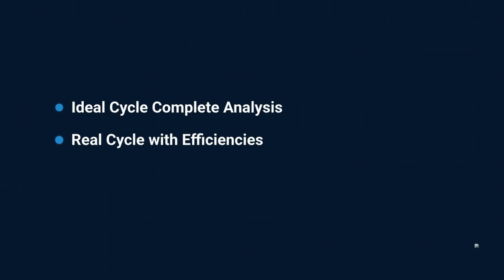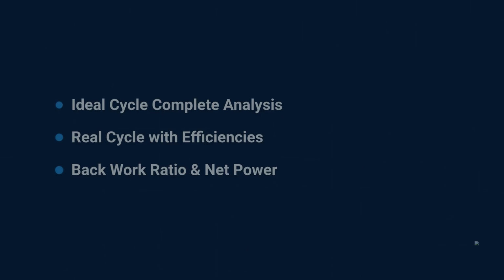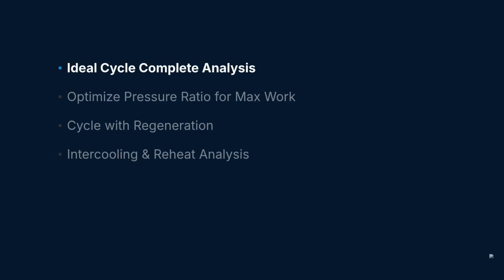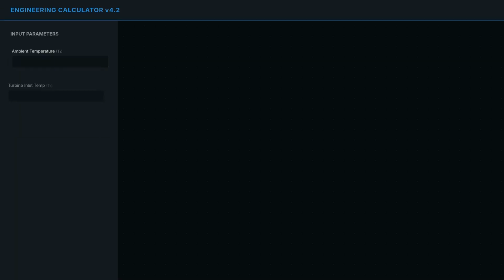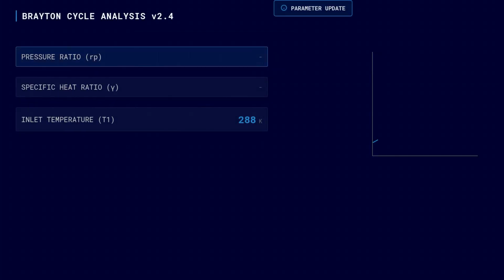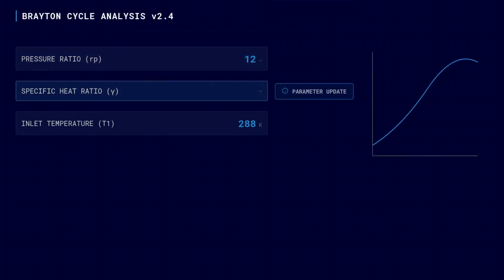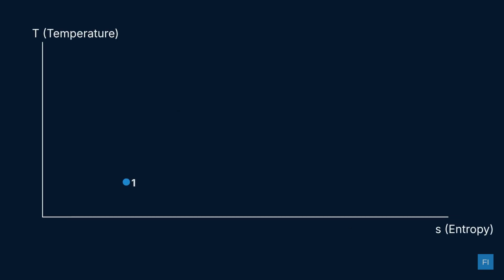Brayton Cycle Calculator — How to Use It | Engineering Tool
How to use the Brayton Cycle Interactive Calculator — an interactive engineering tool for calculators problems.

This is the Brayton Cycle Interactive Calculator, which analyzes gas turbine thermodynamic cycles for power generation and propulsion systems.

The calculator offers six calculation modes through a dropdown menu: Ideal Cycle Complete Analysis, Real Cycle with Efficiencies, Back W...